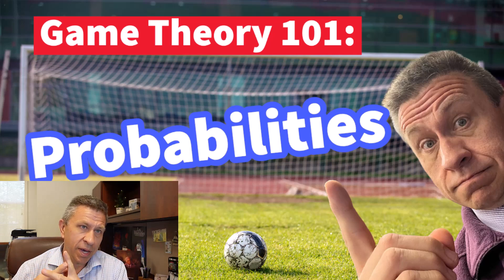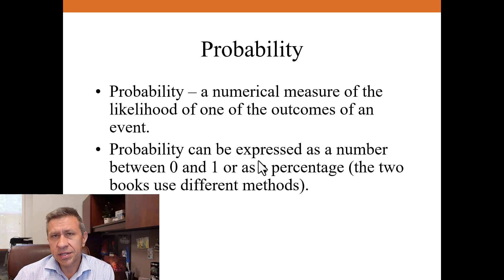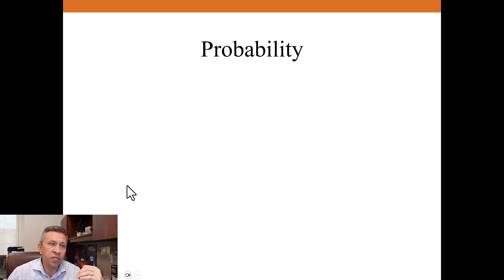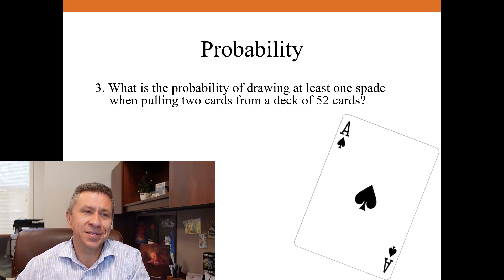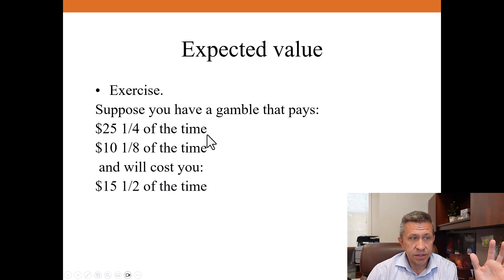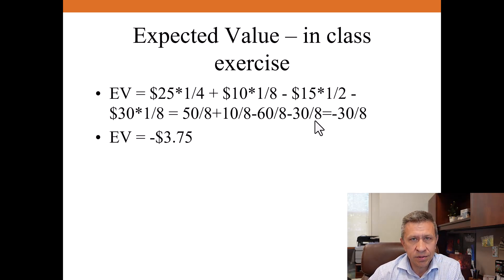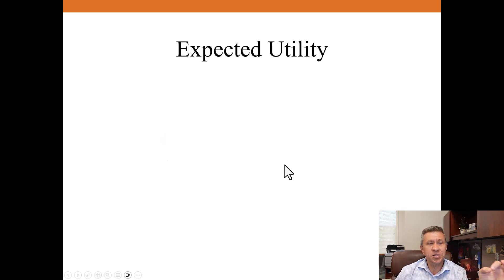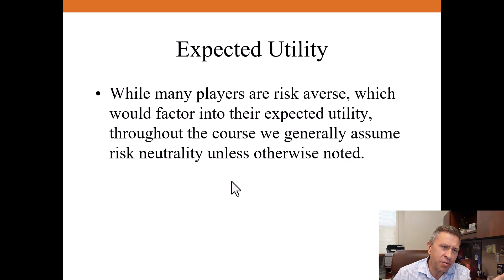Game Theory 101: Probabilities and Game Theory (Lesson 1)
What types of probability concepts are needed to learn in Game Theory? That is what we explore in this video as it covers some basic probability concepts used in game theory analysis.

Game Theory is incredibly useful and a lot of fun to learn. I'm dropping videos for my Game Theory course this fall on YouTube. These videos are part of the class I’m teaching at Susquehanna University - and this is an undergraduate level game theory course.

This is the first video in the series.

In this video, we learn about some basic probability concepts that are needed to succeed in the rest of the class.

Description of game theory from Chat GPT:

Welcome to our exciting journey into the fascinating world of game theory! Game theory is a powerful and thought-provoking branch of mathematics and economics that examines strategic decision-making in interactive situations. In this series, we will explore how individuals, businesses, and even nations make choices and act in various scenarios where the outcome of their decisions depends not only on their own choices but also on the choices of others.

Game theory delves into the complexities of human behavior, offering valuable insights into conflict resolution, negotiations, and cooperation. It provides a framework to analyze situations where players have conflicting interests and must carefully weigh the potential outcomes of their actions. From classic examples like the Prisoner's Dilemma to more advanced concepts like Nash equilibria and extensive-form games, we will break down these intriguing concepts and explore how they apply to real-life situations. Whether you're a curious learner or an aspiring strategist, this series will equip you with the tools to better understand the dynamics of decision-making and the strategies that drive the world around us. So buckle up and get ready to explore the captivating world of game theory!